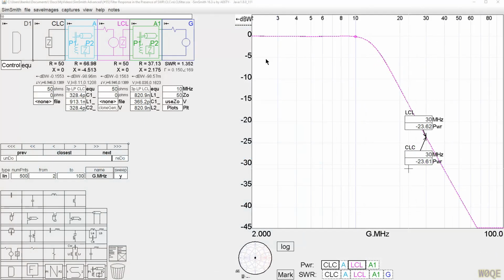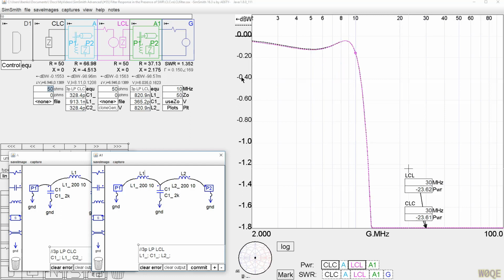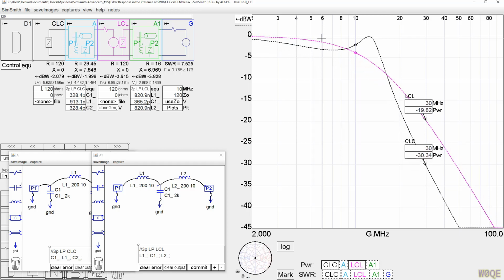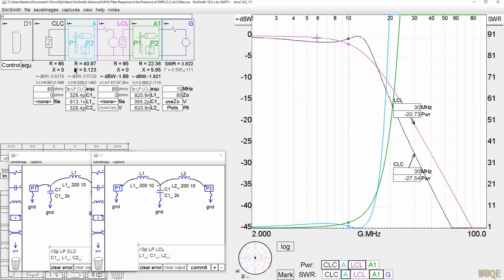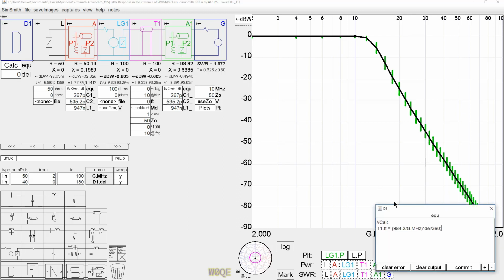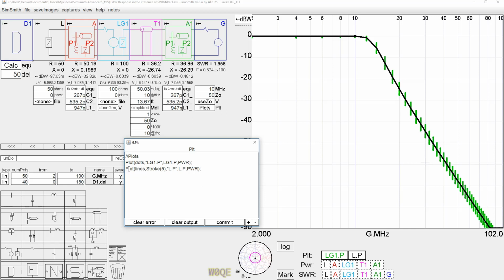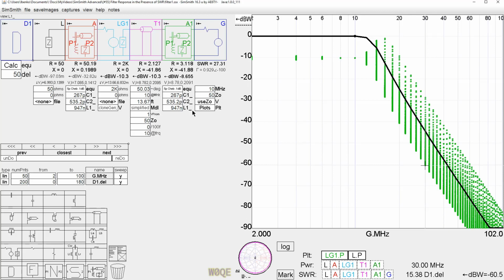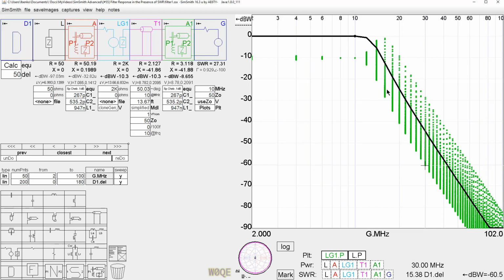#55: Filter Frequency Response in the Presence of SWR